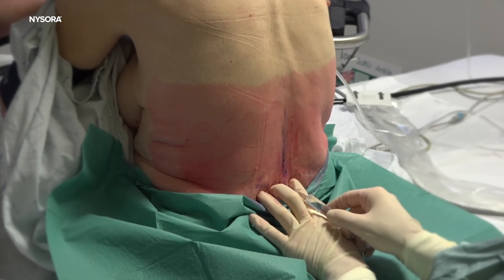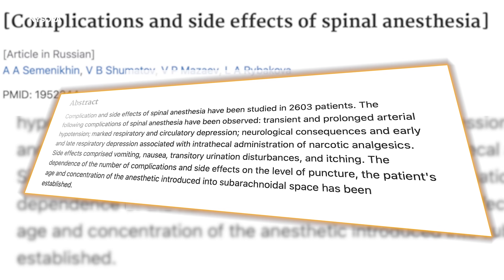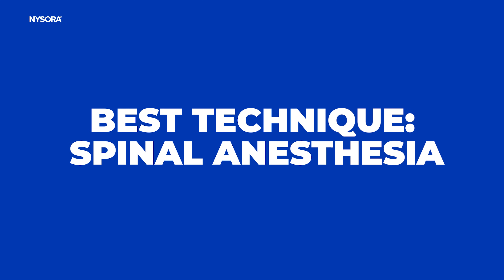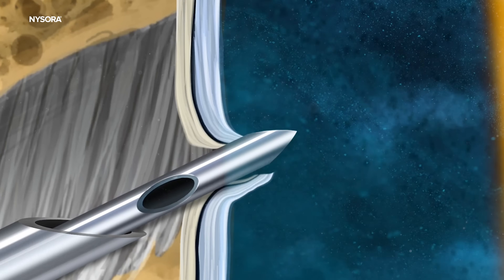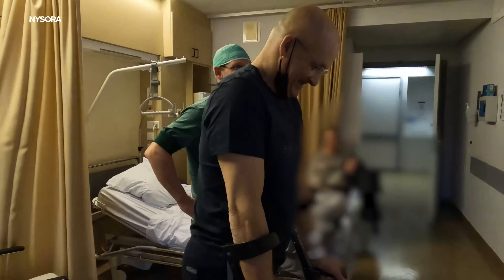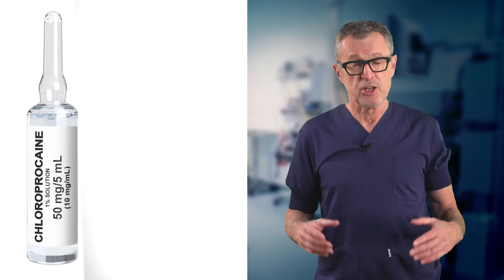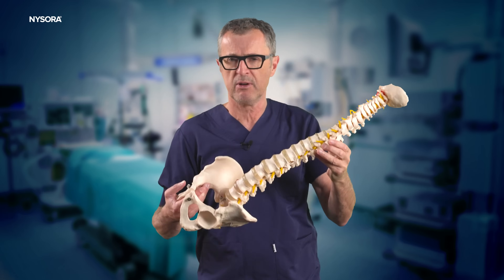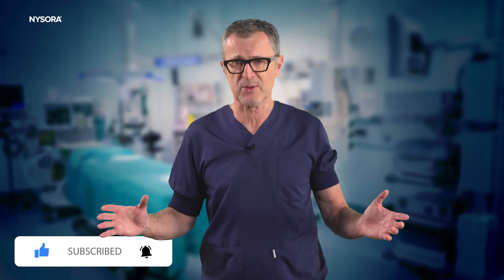Mastering Short-Spinal Anesthesia: WHY, WHEN, HOW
Secrets of Short-Spinal Anesthesia: In this enlightening video, delve into the world of short-spinal anesthesia and its groundbreaking impact on modern surgery. Discover how it revolutionizes joint replacement procedures by enhancing safety, reducing complications like deep vein thrombosis and pulmonary embolism, and facilitating faster patient recovery. Learn about the efficiency it brings to the operating room, reducing delays and improving overall surgical workflow. We also explore the advantages of short-acting local anesthetics such as chloroprocaine and prilocaine, their rapid action, and how they contribute to a smoother, more predictable recovery. Plus, understand the critical role of multimodal analgesia in managing post-anesthesia pain effectively. This video is an essential watch for healthcare professionals seeking to advance their knowledge and practice in anesthesia.

🖥 Start your 7-day trial subscription of COMPENDIUM of REGIONAL ANESTHESIA - NYSORA's latest Augmented-Reality Textbook of Regional Anesthesia